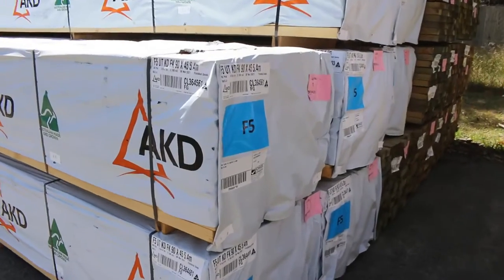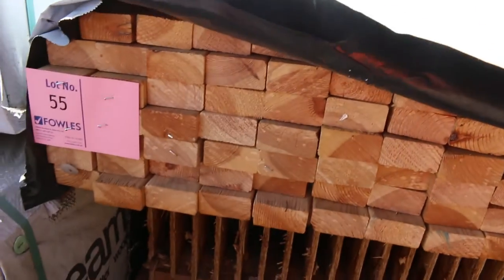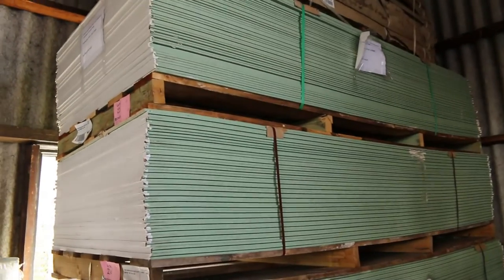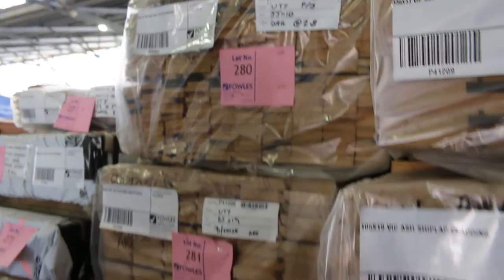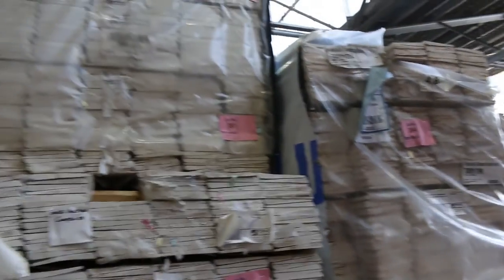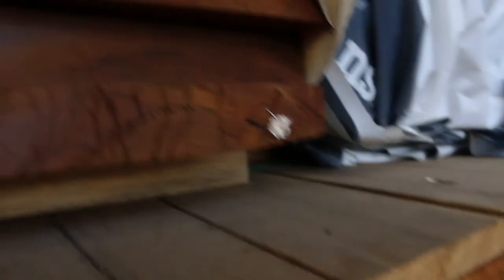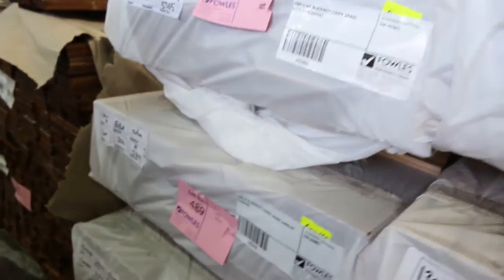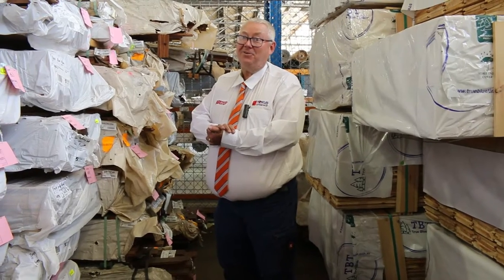Timber Auction 15 Dec